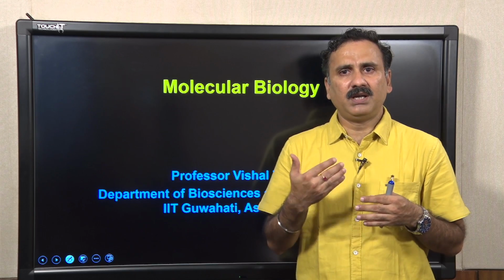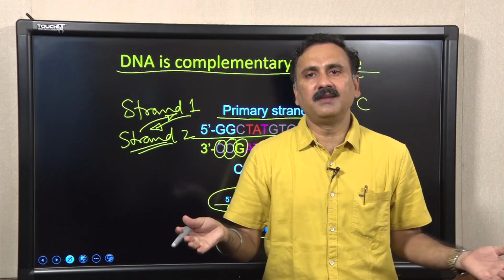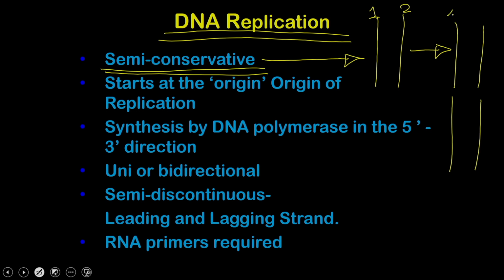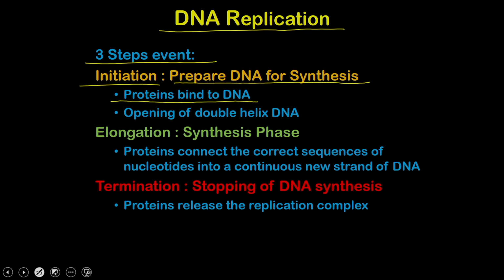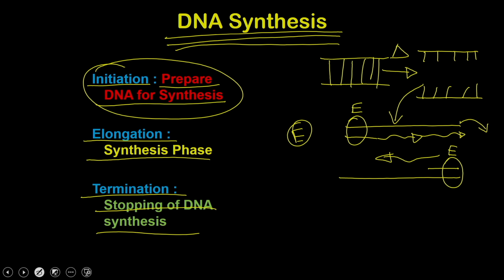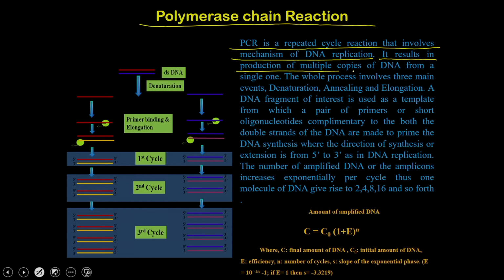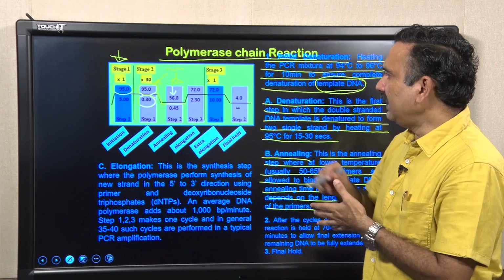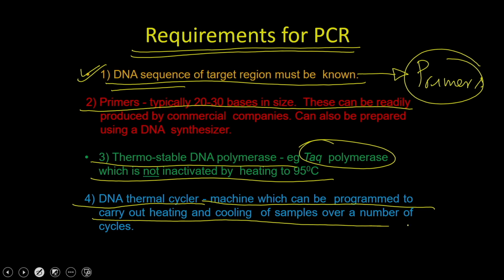Lec 38: Polymerase Chain Reaction (Part 1)